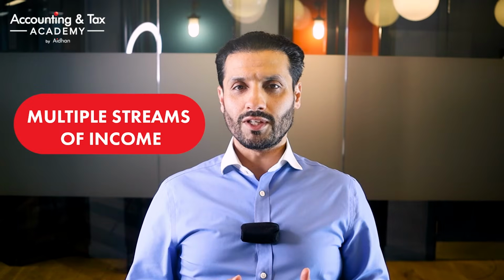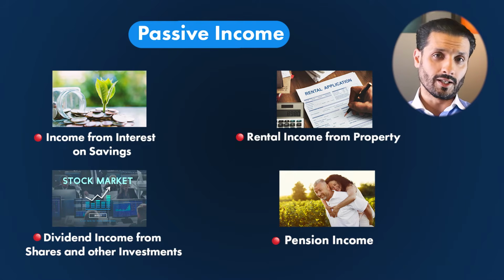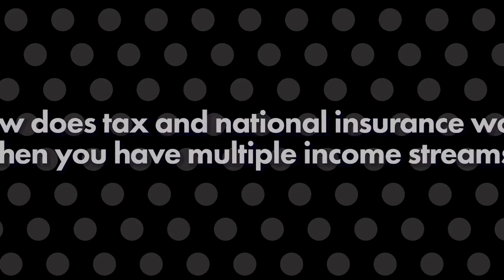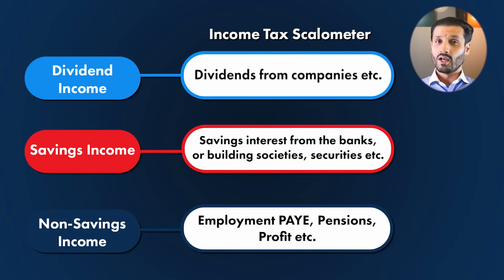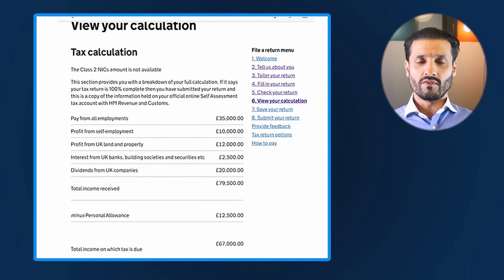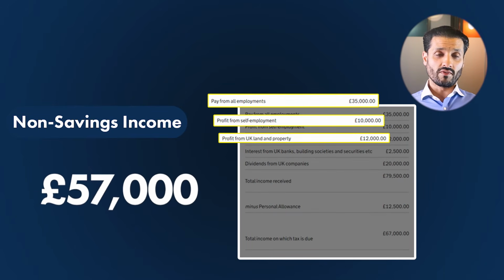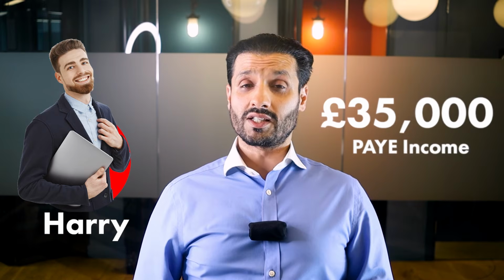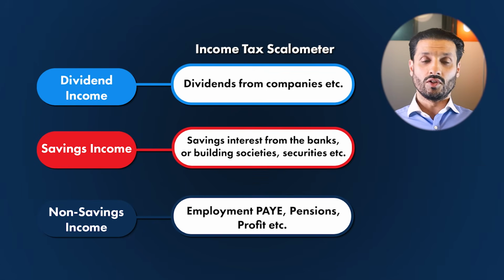Multiple streams of Income UK | How are you taxed?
If you’ve got multiple streams of income, be it 2 streams or more, there’s no doubt you will want to know how the tax deductions work for you in a given tax year. After all, you work hard for your incomes, and the last thing you want to do is allow tax man to take more than an optimal share of your income, simply because you’re not in the know.

⏱️ Time Stamps:
0:00 - Introduction
0:48 - What exactly do we mean by multiple income streams (active and passive)?
2:27 - What are the most common multiple income streams (in our experience)?
3:31 - How does the tax work when you have multiple income streams?
4:36 - Worked numerical example

★ In 2021-22 the income tax bands are:

• Personal Allowance = £12,570 (0%)
• Basic rate = £12,571 to £50,270 (20%)
• Higher rate = £50,271 to £150,000 (40%)
• Additional rate over = £150,000 (45%)

The National insurance thresholds that you need to be aware of when paying yourself as a business owner.

☆ The Lower Earnings Limit (LEL) threshold is the point at which you qualify for state benefits such as your pension. As long as you pay yourself above this threshold then you will get your pension credit every year.

☆ The National Insurance Primary Threshold is when as an employee of your Ltd company you start paying employees NI.

The primary threshold is subject to national insurance at 12% between £9,568 and £50,270, and anything over that is at 2%.

☆ The National Insurance Secondary Threshold as your Ltd company (the employer) begins paying employers NI on behalf of your employees:

The secondary threshold does not have an upper limit so anything over £8,840 is taxed at 13.8%.

The dividend allowance for 2021/2022 is £2,000. This is tax free and the same as the previous year 2020-21.

☆ The dividend rates for this year are:

• Dividend allowance = £2,000 (0%)
• Basic rate = £14,571 to £50,270 (7.5%)
• Higher rate = £50,271 to £150,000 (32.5%)
• Additional rate over = £150,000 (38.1%)

We hope this video has helped you understand how multiple income streams are treated for tax here in the UK and taken you one step closer to knowing your numbers.